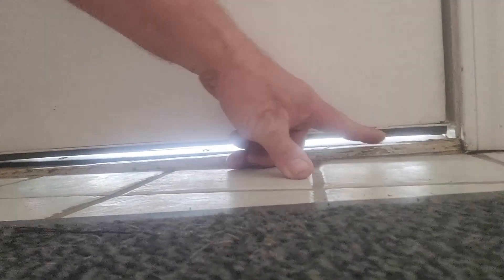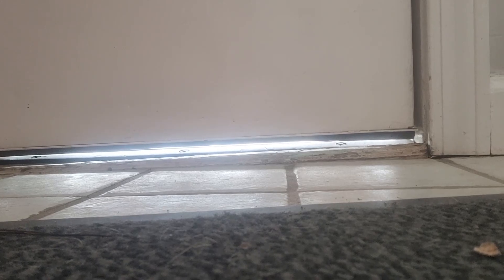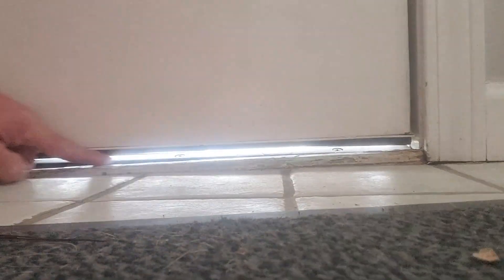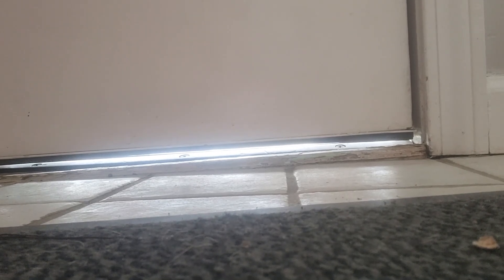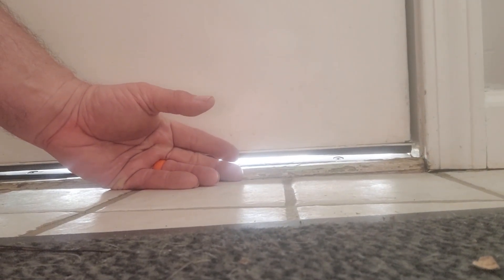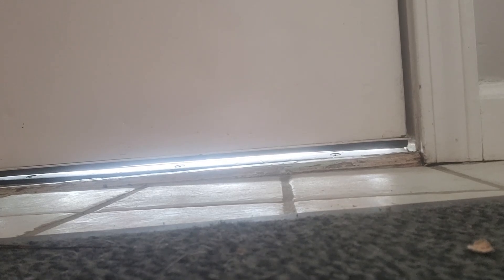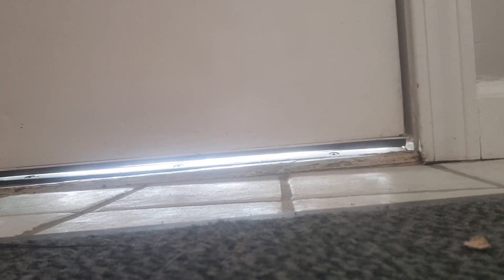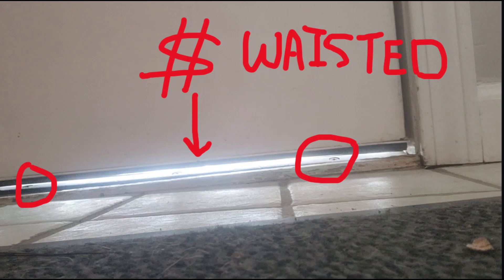How to Stop wasting money on drafty doors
Stop wasting money on high energy bills! Fix your drafty doors and keep your home warm and cozy. In this video, we'll show you how to identify and fix common drafts in your doors. Save money and stay comfortable with these easy tips.
Stop wasting money on high energy bills! Fix your drafty doors and keep your home warm and cozy. In this video, we'll show you how to identify and fix common drafts in your doors. Save money and stay comfortable with these easy tips. Damaged or missing weather stripping on doors and windows is one of the leading causes of heating/cooling loss. These easy-to-fix defects are also inexpensive, which also makes them cost-effective. In this video, Certified Master Inspector Matt Hawley demonstrates how missing weather stripping can cause a significant increase in your utility bill and how easy it is to correct.